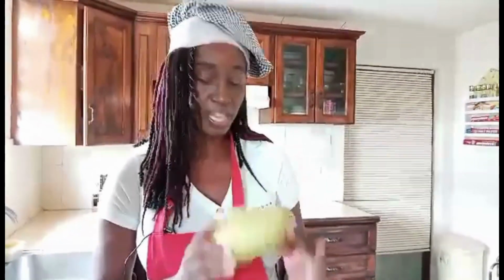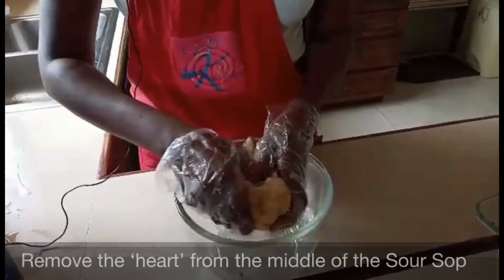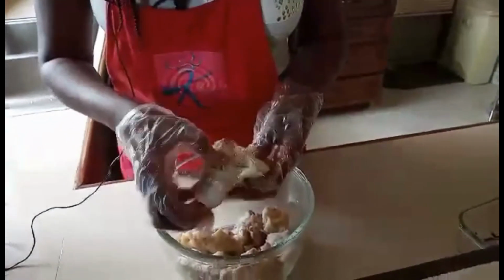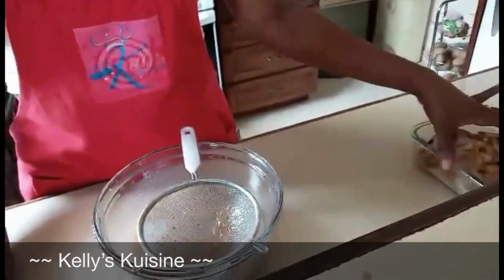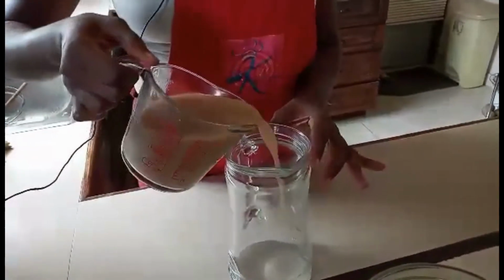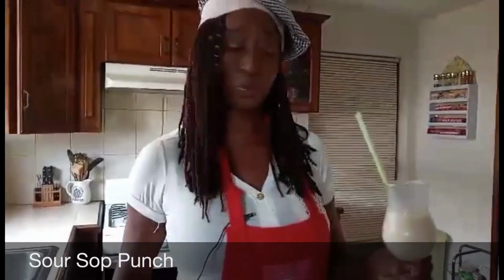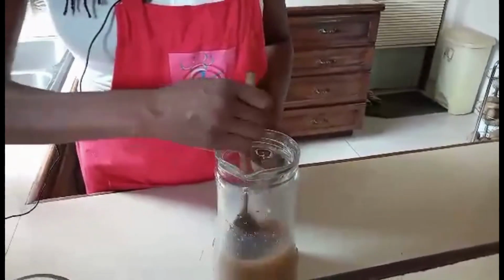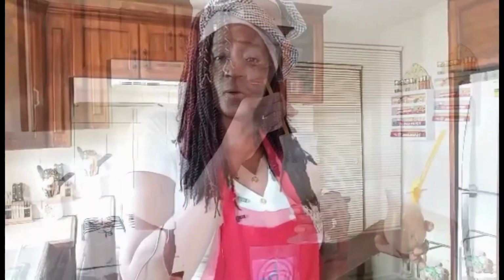How To Prepare SOUR SOP (2 Ways) by Kelly Henry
Sour Sop (2 ways) with milk as a punch or with ginger and lime as a drink. Both delicious and nutritious. Excellent immune booster and very easy to make.